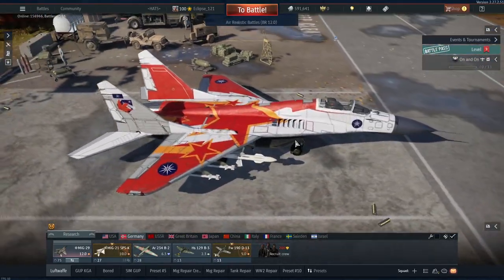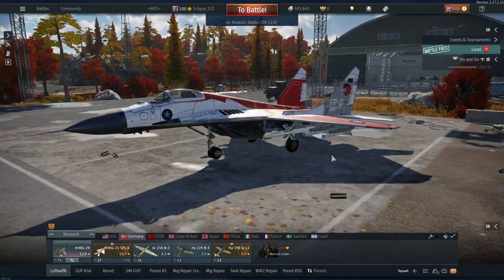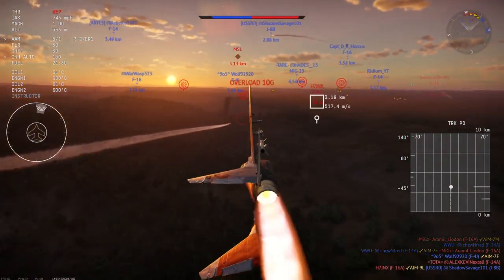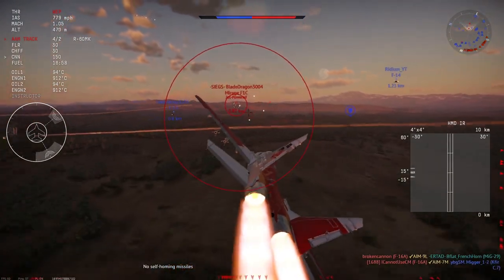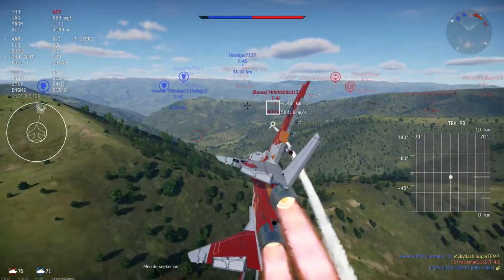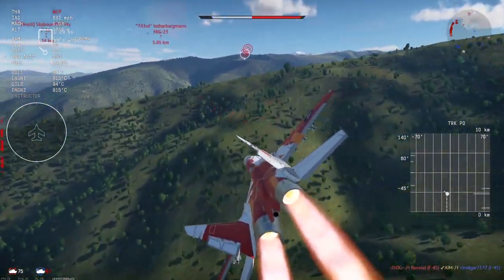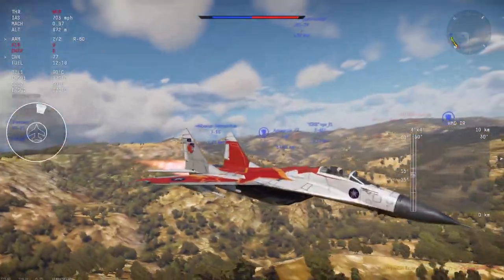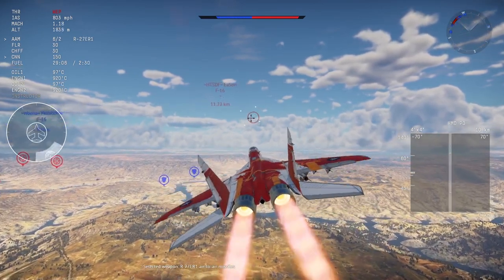Best Fighter Germany Has? | War Thunder Gameplay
Hey hows it going everyone Eclipse here, today we are going to be taking a look at the German Mig-29! A jet that currently sits at a battle ranking of 12.0 and all I have to say is wow, this thing is a monster and a joy to fly!

---songs used---

PC Specs

Case: Custom Cooler Master TD500 (Overlord Albedo themed)
Mobo: Gigabyte B450 Aorus Pro Wifi
Cpu: AMD Ryzen 5 3600
Gpu: Gigabyte RX 6500 XT 4 GB OC Edition
Ram: XPG Z1 32gb kit (runs at 3200mhz)
Psu: Aresgame 500W 80 Plus Bronze
Mic: Logitech GX Pro's Second Generation With BlueSnowball mic